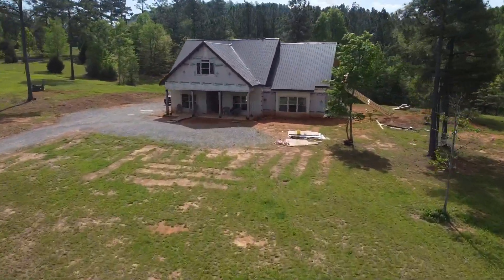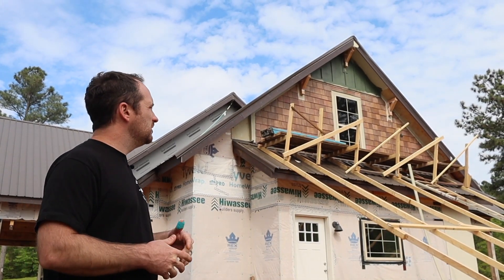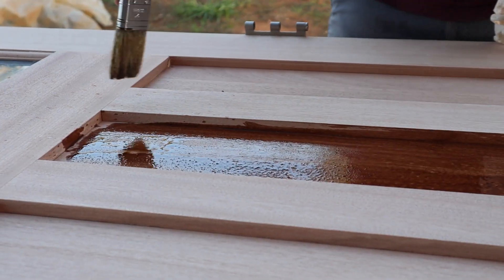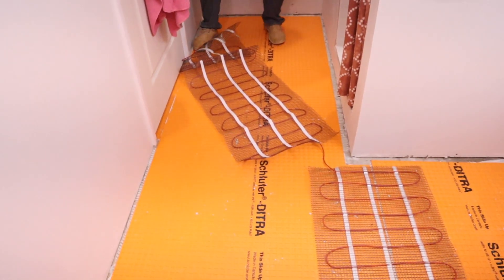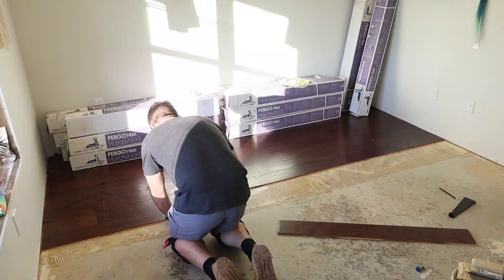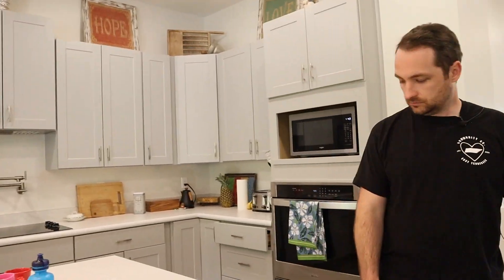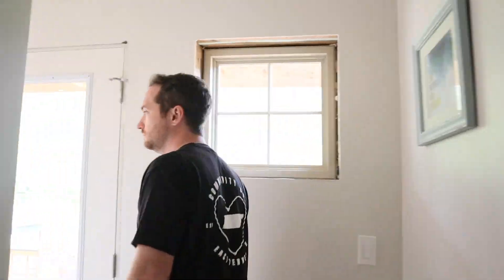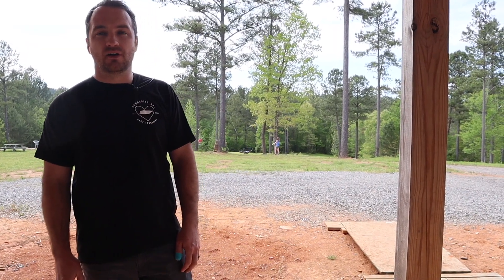Building Our House...Still | Spring Update on our Self Build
Hello friends! Yes, we are still building our house! Things have been very busy since we moved in and we are documenting it all, but there has been very little time for youtube editing and uploads. We are in the middle of several very big projects, and are excited to see how they all turn out! We are, as always, learning as we go and enjoying this build process together as a family. Thanks for following along with our build!